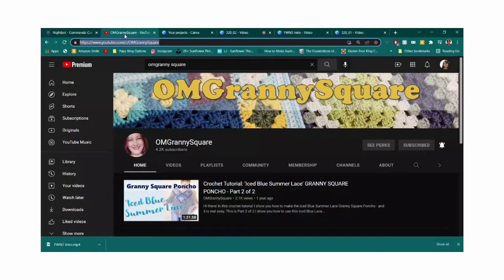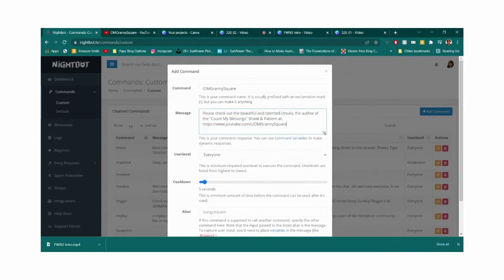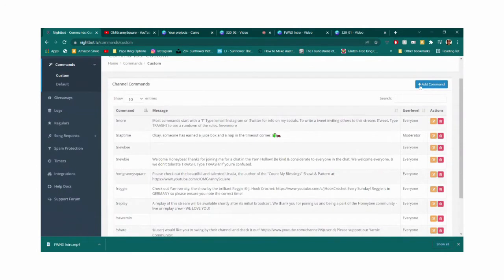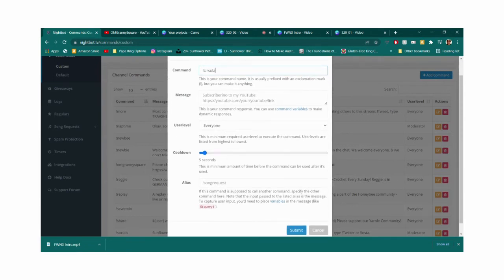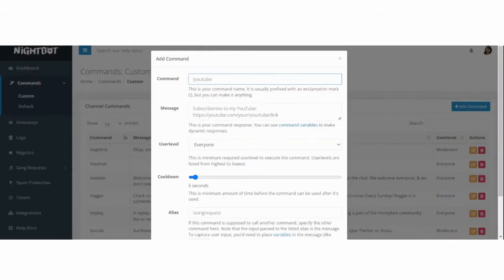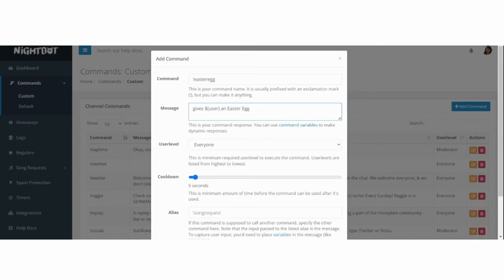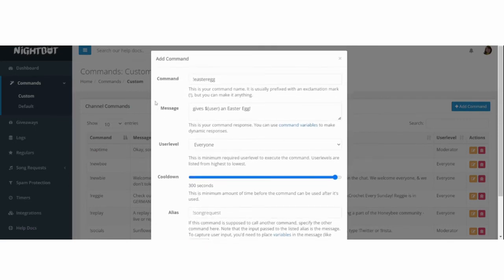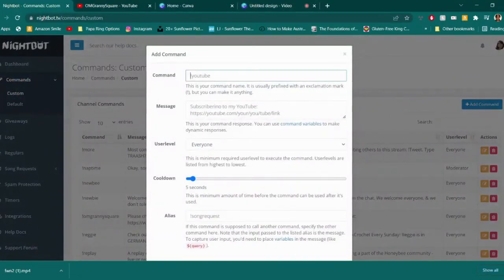Getting to Know NightBot Part Three - Sharing Youtube Profiles in the Chat - 03.20.2022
Hi there! I'm Sunflower the Fiber Faerie, also known as Ashley, and this is Sunflower's Creative Showcase and Crochet! Today's video is a brief review on creating some simple custom commands for Nightbot and giving them Aliases. Then we go over how to use the $(user) and $(userid) tags within commands and timers. Then we create a link that points back to the youtube profile page of the person who issued the command.

Get a $10 coupon to join Furls.com and their loyalty program – earn points for every dollar you spend, and I get a $10 reward for referring you!

HAPPY MAIL:
*** I am on a YARN DIET! Cards & letters are desired more than gifts, but especially please, for the time being, NO yarn! I'd much rather have a lovely letter, please!!! ***

Sunflower the Fiber Faerie
United States

If you feel you learned something valuable from this video, please consider leaving me a tip: